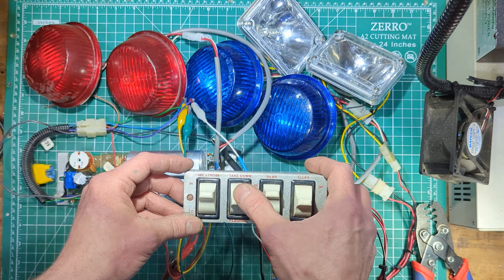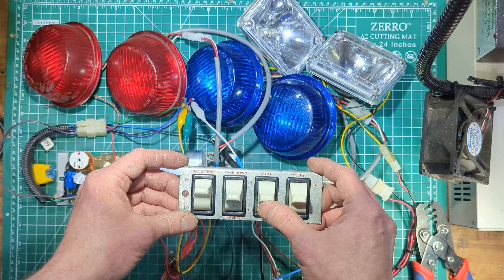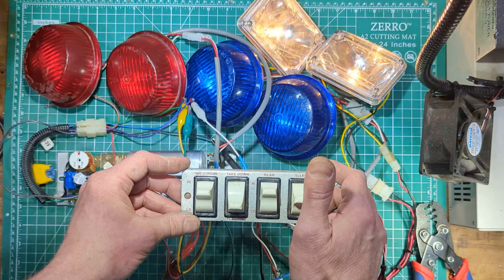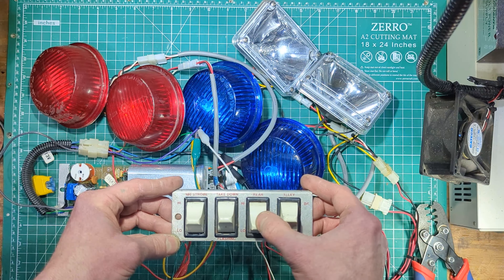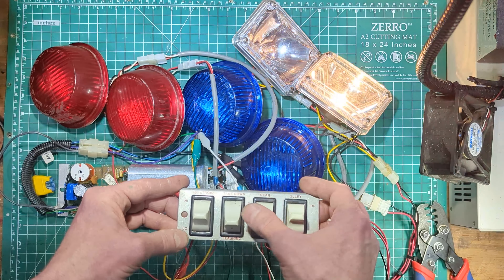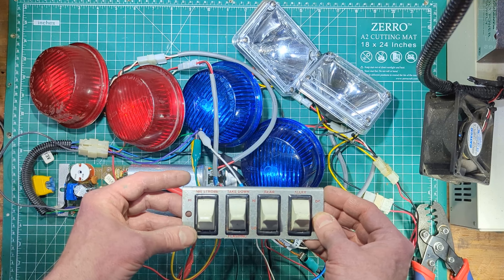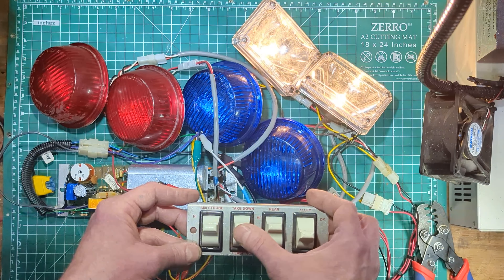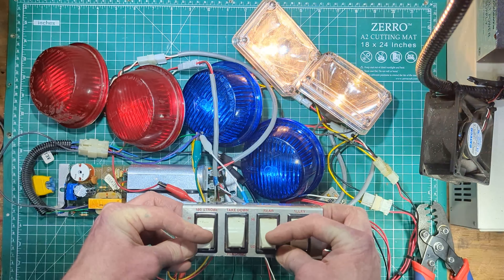Whelen Edge Lightbar Switching Setup Circa 1990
In the early 1990s Whelen had a switching setup that was simple, but allowed for a basic edge bar to be fully controlled via 4 switches. This video demonstrates this switching and explains some of the features and issues. If anyone can find the episode of COPS (maybe in Texas) where they are running around with the takedowns on all the time, let me know.